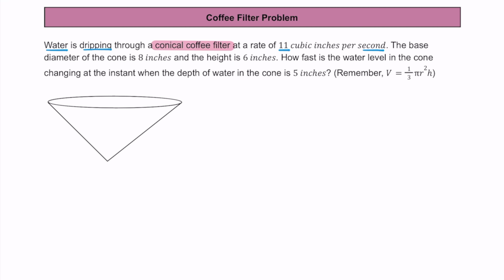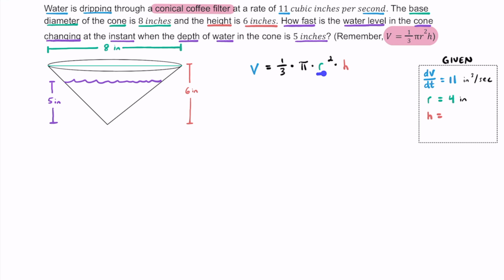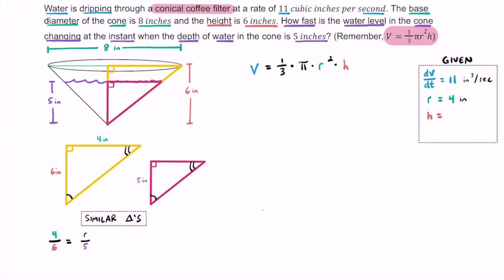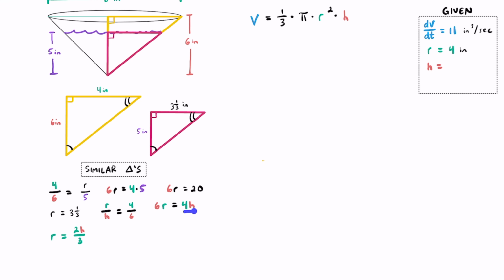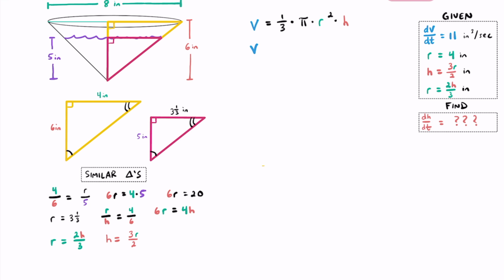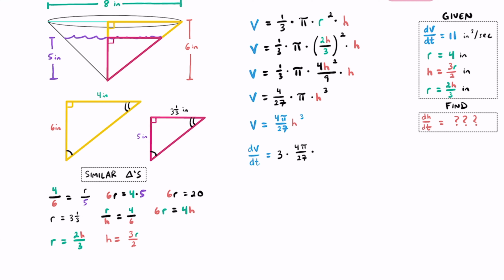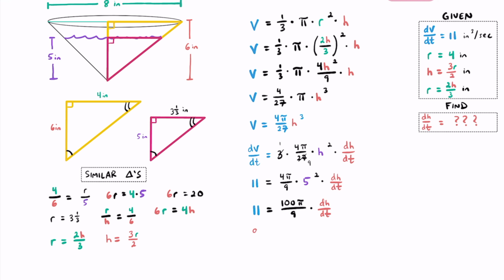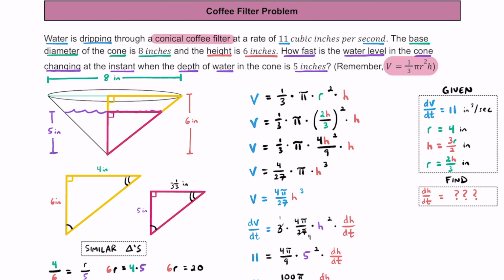AP Calculus: Related Rates Problem - Coffee Filter Water Level